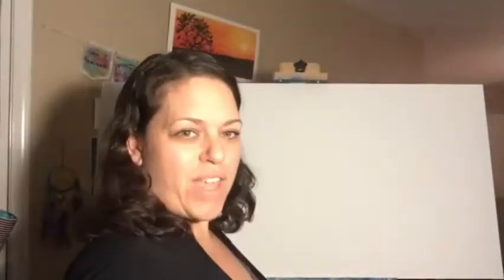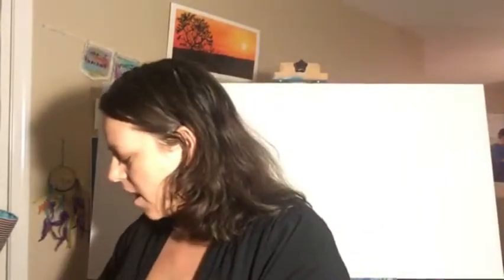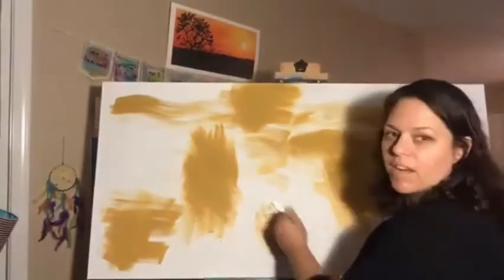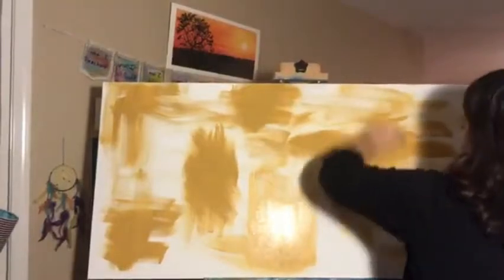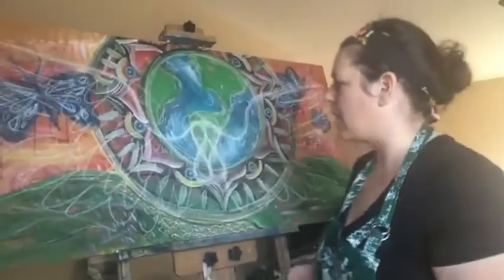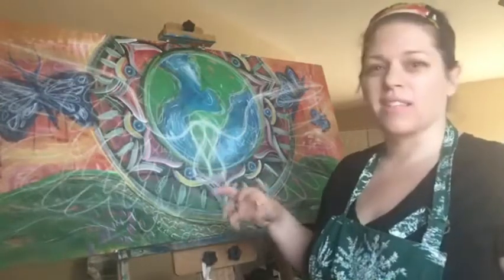Rise Above Soul Wings: Meditation Painting in Process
Come along on a soul painting journey to RISE ABOVE all the yuck, drama, and low vibrational energy to paint FREEDOM, to paint the PATH TO ALIVENESS and to paint SOUL WINGS!

Videos originally aired in 3 parts live on my Facebook Page Kristen Fagan Art & Design

Join the Creative Magic Circle membership for in depth virtual soul painting journeys, live workshops and open studio gatherings

Join my FREE Facebook Group "Discover Your Creative Magic" (DYCM) and get more community interaction and live art chat & make along videos!

I am a Certified Creatively Fit Coach with Whitney Freya.